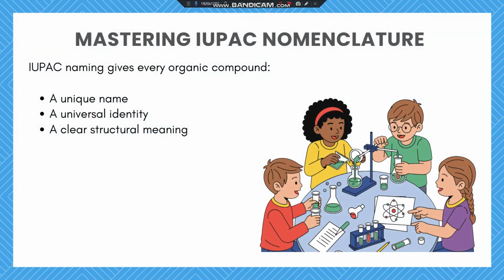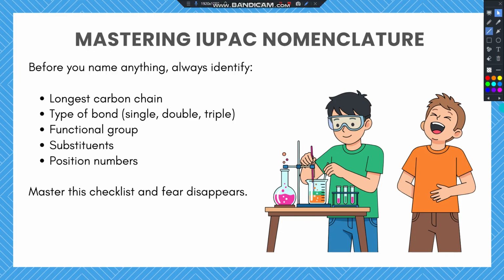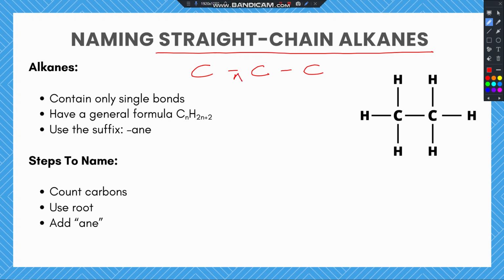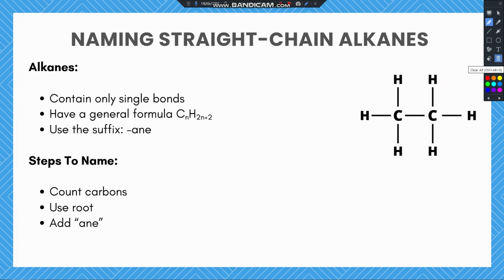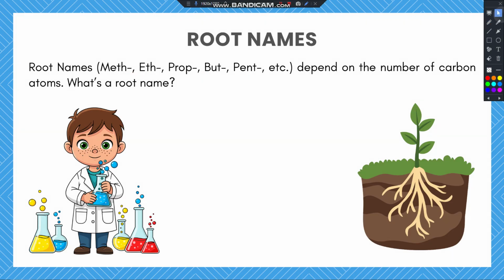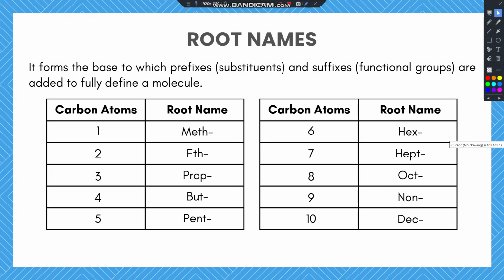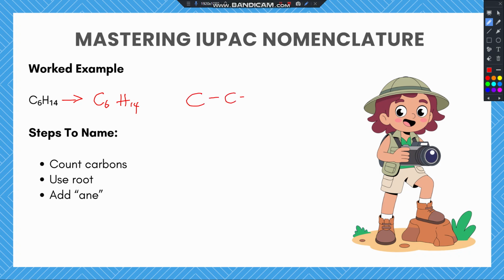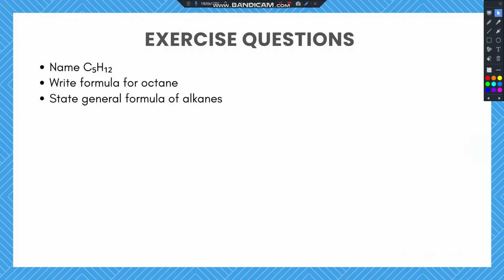How To Name Straight Chain Alkanes (IUPAC) – WAEC, NECO & JAMB Organic Chemistry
Preparing for WAEC, NECO, or JAMB Chemistry?

Naming organic compounds is one of the most important scoring areas in Organic Chemistry.

In this lesson, you will learn:

What IUPAC naming means
Why every organic compound has a unique universal name
The general formula of alkanes (CₙH₂ₙ₊₂)
Why alkanes use the suffix –ane
Root names (Meth-, Eth-, Prop-, But-, Pent-, Hex-, Hept-, Oct-, Non-, Dec-)
Step-by-step method for naming straight-chain alkanes

Worked Example:

C₆H₁₄
Naming C₅H₁₂
Writing the formula for octane

You will also learn the exact checklist to follow before naming any organic compound so you never panic in the exam hall.

This lesson is part of our Organic Chemistry Masterclass for WAEC, NECO & JAMB candidates.

Master naming now — because everything else in Organic Chemistry builds on it.